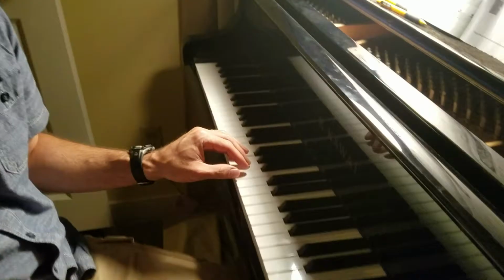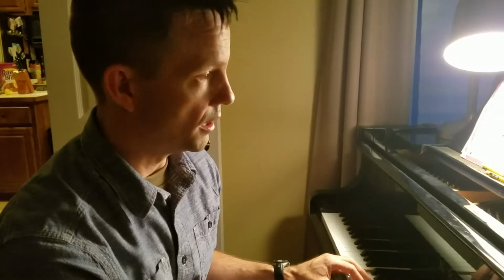Training Your Ear with the Nashville Number System as a Guide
Ever wonder how some people seem to be able to play by ear without even thinking about it? Here's a way to think about music, and train your ear so that you can play by ear too!